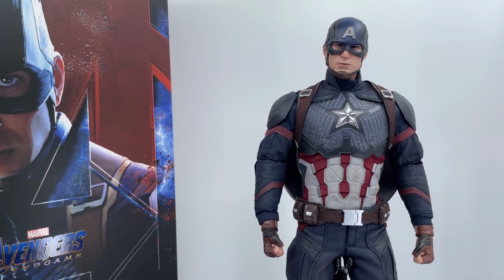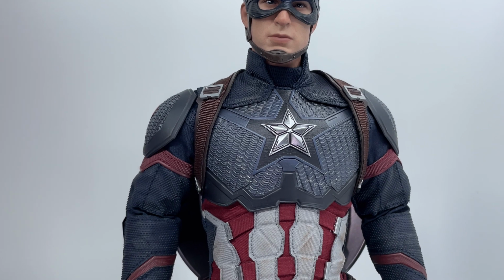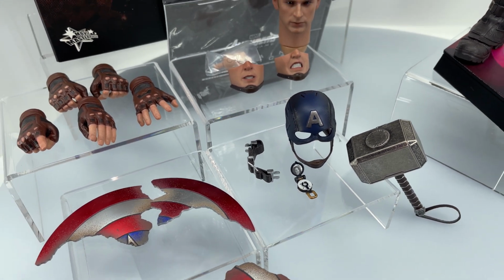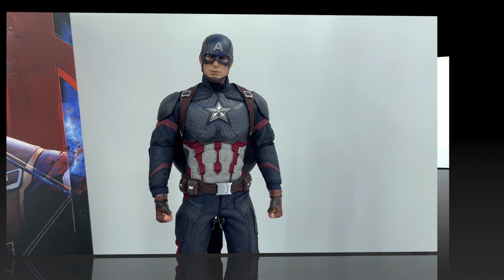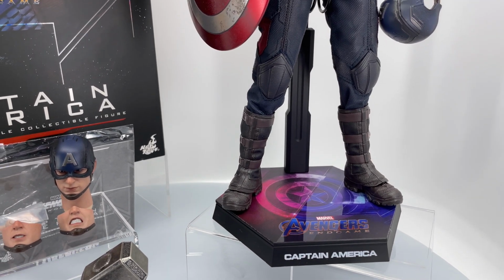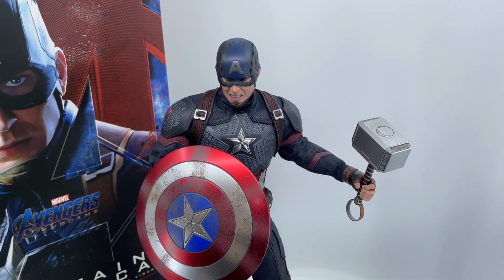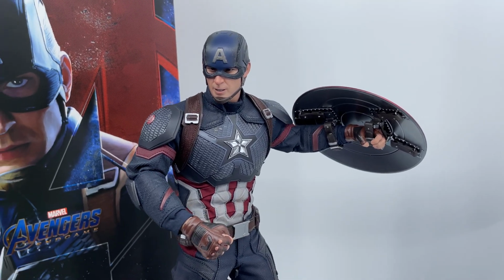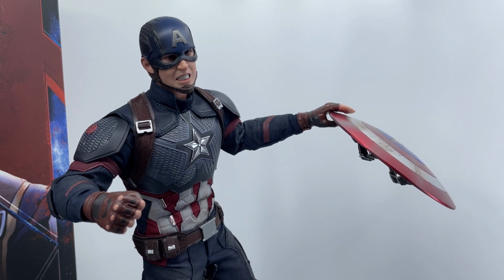Captain America Avengers: Endgame Figure Chat #72 | Hot Toys Licensed | 2019 | Chris Evans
Captain America Action Figure - Hello fellow Collector'ers, if you are not aware unfortunately I have some very sad news. In March 2022 Dale Innes aka The Don sadly passed away. I wanted to share with you a quote that reminds me of Dale, or the adaptation of this quote in Gladiator. Marcus Aurelius: "What we do now echoes in eternity. Waste no more time arguing about what a good man should be. Be one".

I would also like to announce that I will be adding new hobby content to this channel. Dale left us with an excellent library of some quality poses. Where I get the time, and as money permits I will invest in the channel, the equipment I own and figures, lol. Yip you read that right, I'm going to build up a figure collection.

If you enjoy what we made in the past, please stick around for the future.

In the words of The Don: Now here's a superhero that everyone knows, a superhero that has stood the test of time for like forever, when he gets shot and subsequently dies it was a huge shock to the superhero community at large even though news of this tragedy was about to happen had leaked out ages before it actually happened.
This Cap though is a different Cap entirely, in the movie he shows us how to accept defeat graciously but always with every intention of bouncing back, in fact Black Widow and himself are really, besides Tony Stark and Doc Strange the only Avengers left, oh and lets not forget Hawkeye who has gone a tad rogue shall we say.
Cap shows us that just because the first fight didn't go their way that that is a reason for giving up, he shows us truth, integrity and that inner strength everyone has can conquer any demons who are sowing their evil seed can be beaten and that you can come back just as strong or even stronger for what you have just endured.
Cap is all about the American way, fighting for what you believe in and don't let anything or anyone stand in your way, almost like if you have right on your side you are invincible which perchance I've tried to live my life the same way, except we normal human's encounter a lot more setbacks in our lives than a superhero's 😂😂😂
I really enjoyed this whole saga from the very beginning when the superhero's started appearing larger than life on our movie screens, I was ecstatic with this me being a huge comic and statue/action figure fan. People started understanding for the fist time why we, the collectors of said comics/statues/action figures have such love for these characters, for the first time in their lives other normal people lol 😂😂 started to understand where the passion and love for each of these characters came from.
Right so I've laid the plot lol now we come to Endgame Cap from the get go Capt. America has been a stalwart of the Avengers and a huge draw to everyone. So why not let us show you Cap and try to show you all why we love collecting Action Figures. Peace out

0:00 - Pose 1 Standing tall museum pose + Intro
1:42 - What this figure comes with
4:12 - This is the Cap for me + figure chat
8:10 - Head sculpt, hands and accessories
09:53 - A little bit about the video format, do you like it, please leave a comment
12:08 - A last look at the accessories and art box
13:39 - 360˚ sneak peak
13:53 - Pose 2 Chris Evens head sculpt standing easy with cowl in hand
19:29 - Pose 3 Action Pose Cap ready for war with Mjollnir in hand
23:30 - 360˚ sneak peak
23:42 - Pose 4 Action Pose Cap just about to throw the shield
29:11 - Pose 5 Action Pose Cap catching the shield in mid jump
33:52 - 360˚ pose 1
34:25 - 360˚ pose 2
35:13 - 360˚ pose 3
36:01 - 360˚ pose 4
36:48 - 360˚ pose 5 The pièce de résistance of this vid!
38:11 - Thank you for watching